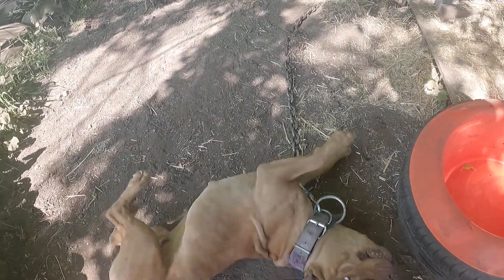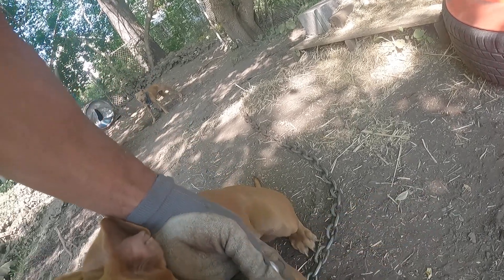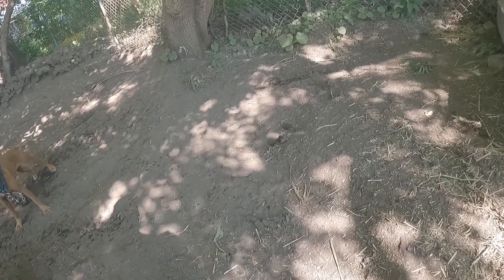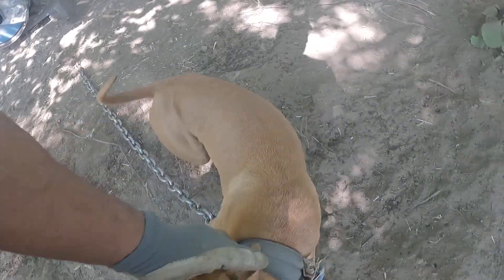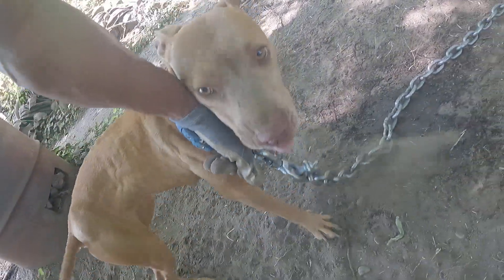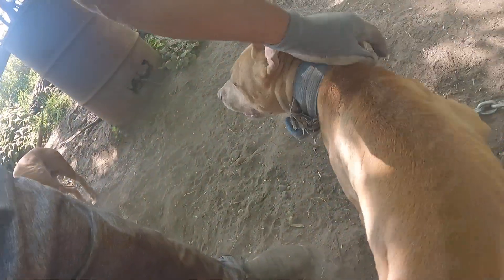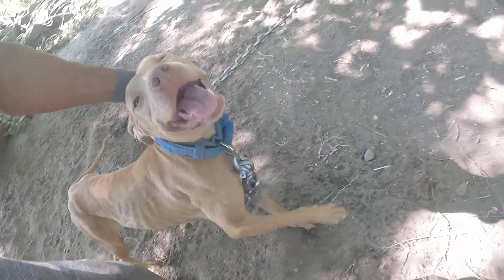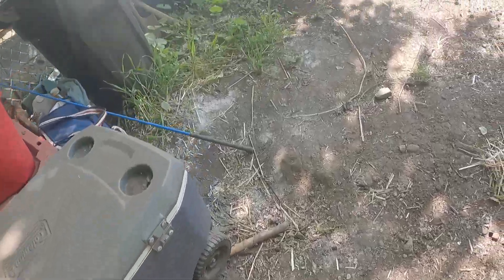Thoughts on Chain Set Ups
Doing a walkthrough on the yard